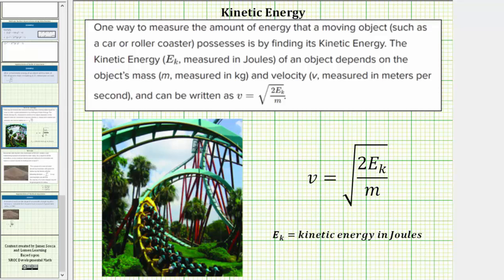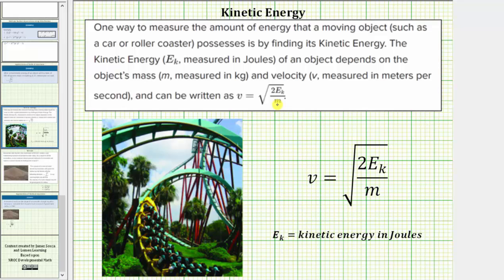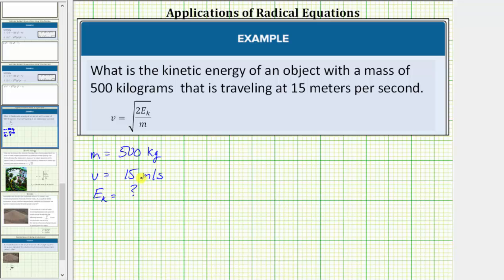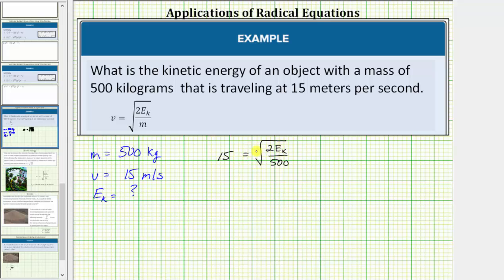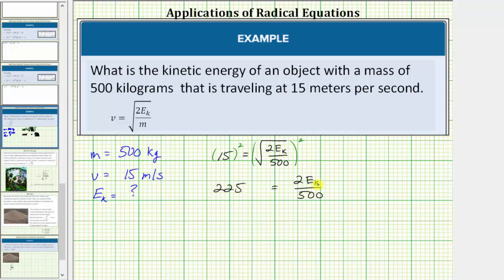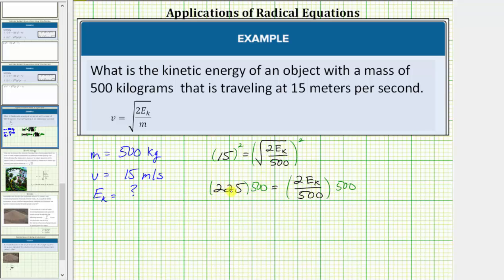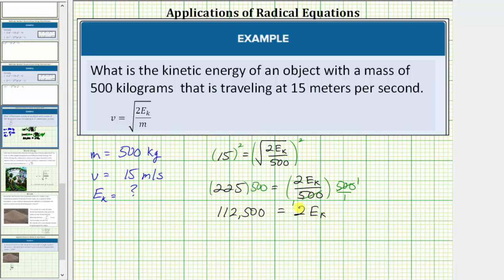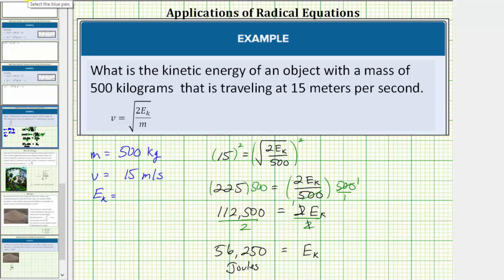Kinetic Energy - Radical Equation Application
This video explains how to solve for kinetic energy using a radical equation solved for velocity.